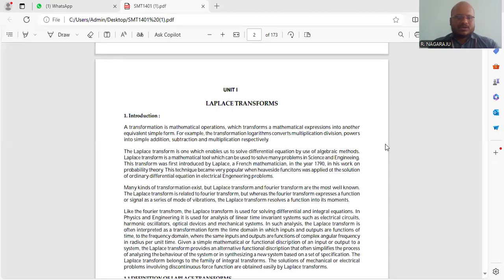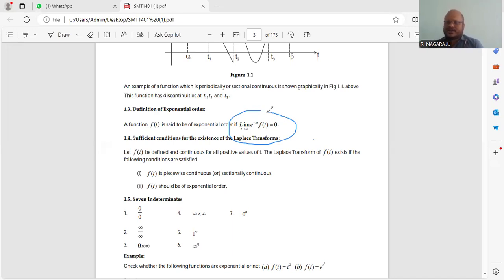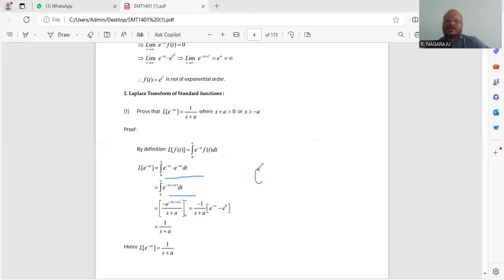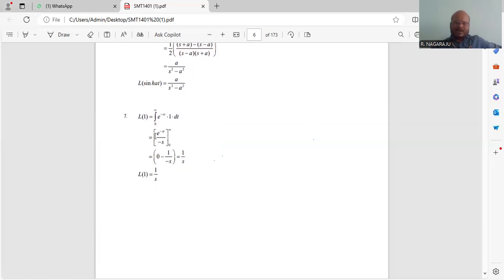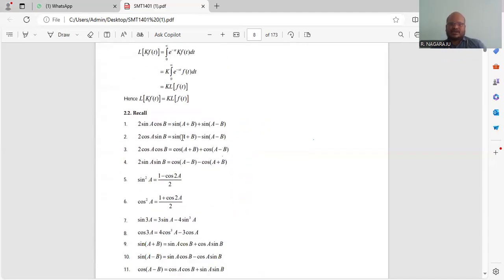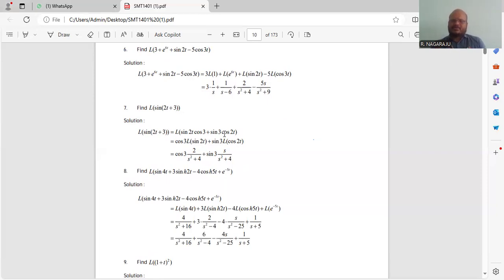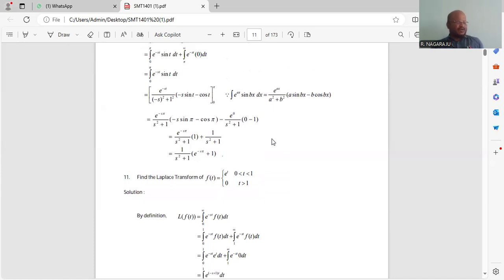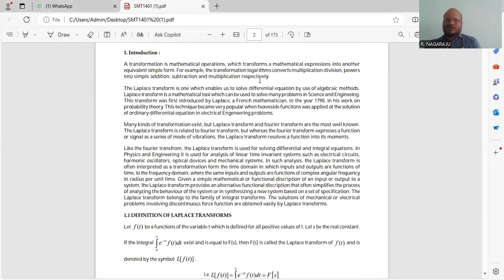Laplace transformation by T Shivanand H&S